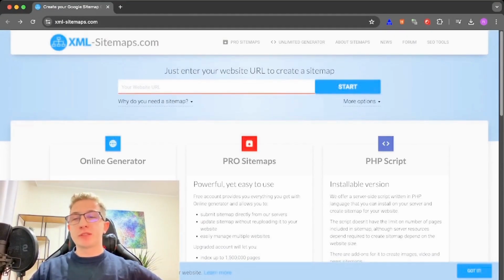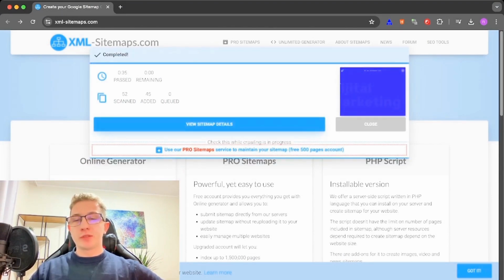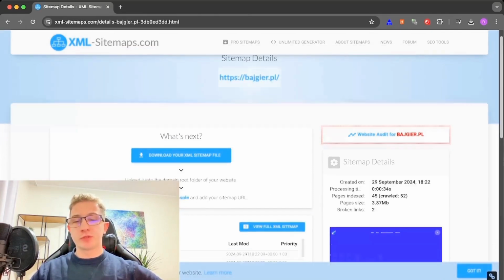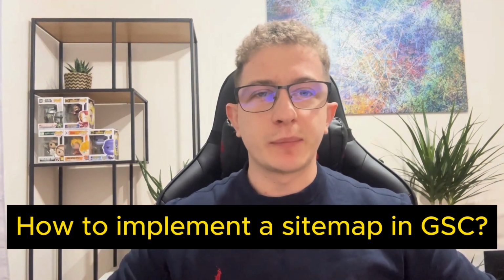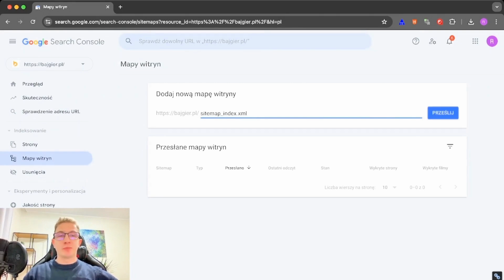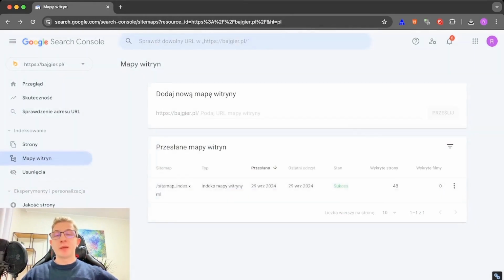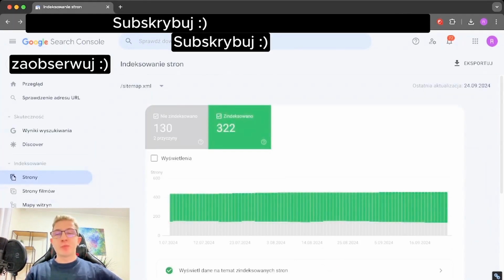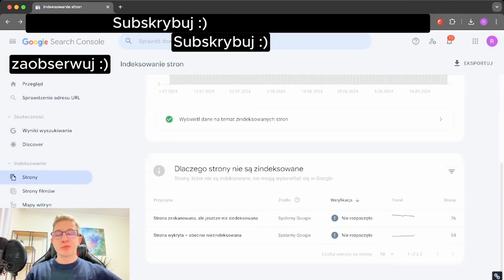📊 What is a sitemap, and what is it used for? 🌐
In today’s video, I’ll explain what a sitemap is and how to create and submit it to Google Search Console. You’ll learn why an XML sitemap is an essential part of your SEO strategy and how it affects the indexing of your website in Google search results. I’ll guide you step by step on how to create a sitemap, whether you're using WordPress or another CMS, and how to submit it to GSC. Discover how to easily manage your sitemap to improve your site’s visibility in search engines!

H2 Headings and Paragraphs:
What is a sitemap, and why is it important for SEO?
A sitemap is a file, typically in XML or HTML format, that lists all the pages available on your website. This file helps Google and other search engines efficiently index your site, improving its visibility in search results. For search engines, a sitemap acts as a guide to the site’s structure, making it easier to find key pages. Creating and managing a sitemap is an essential part of SEO optimization, enabling search engine bots to better understand the content of your site and rank it more effectively.

How to create a sitemap in XML format?
Creating a sitemap in XML format is quite simple, especially if you're using WordPress. Plugins like Yoast SEO can automatically generate sitemaps. For other CMS platforms, there are online tools available to generate an XML file. It’s important that the sitemap includes all key URLs, such as pages, subpages, categories, and tags. Once the sitemap is generated, it needs to be placed in the root directory of your server, making it accessible to search engines. This ensures that the important parts of your site are indexed properly by search engines like Google.

How to submit a sitemap to Google Search Console?
To submit your sitemap to Google Search Console, first log into your GSC account. Then, go to the "Sitemaps" section, enter the URL of your sitemap in the provided field, and click "Submit." Google will analyze your sitemap within a few days, enabling new pages or changes on your site to be indexed. Regularly updating and submitting your sitemap to GSC is essential to maintaining good visibility in search engine results, as it helps Google keep up with your site's latest updates.

What are the differences between an XML and HTML sitemap?
A sitemap can come in two formats: XML and HTML. The XML version is primarily intended for search engine bots, containing a structured list of URLs for the site. On the other hand, an HTML sitemap is designed for users, often appearing as a page with links to the most important sections of your site. From an SEO perspective, an XML sitemap is crucial because it directly affects how search engines index your site. The HTML version, meanwhile, helps users navigate your site more easily.

Which WordPress plugins are best for creating a sitemap?
If you are using WordPress, several plugins can help you generate an XML sitemap. The most popular tools include Yoast SEO and Google XML Sitemaps. These plugins allow you to automatically generate and update your sitemap while also offering easy management options. Once installed, the sitemap is updated automatically every time you add new content, ensuring that your site remains fully optimized for search engines. Using these tools simplifies sitemap management and boosts your site’s SEO performance in search results.